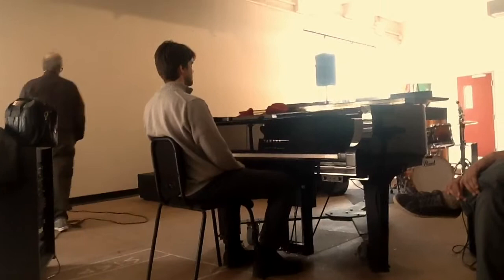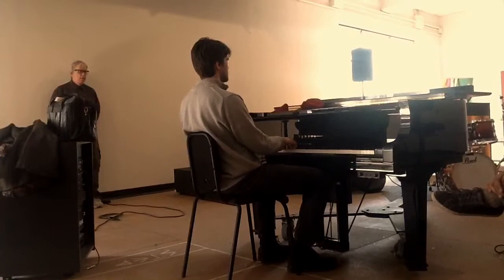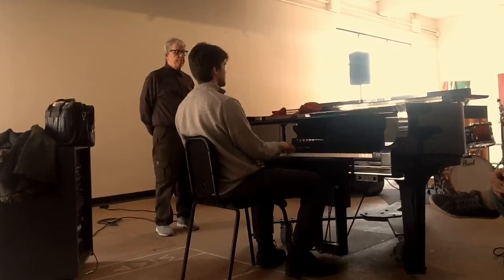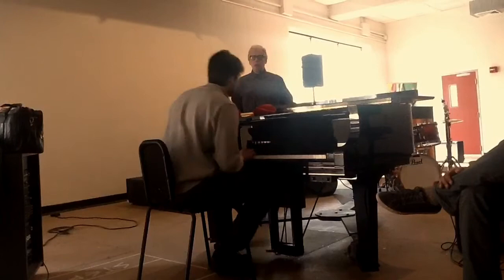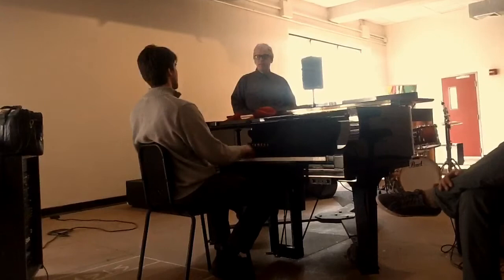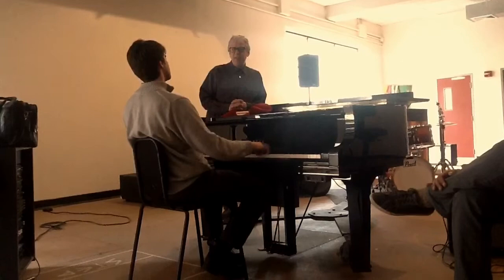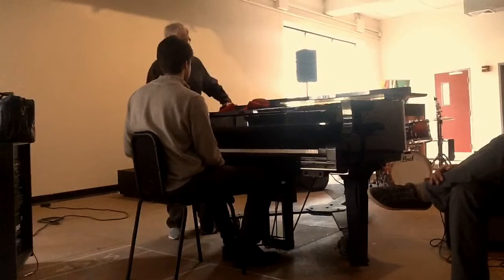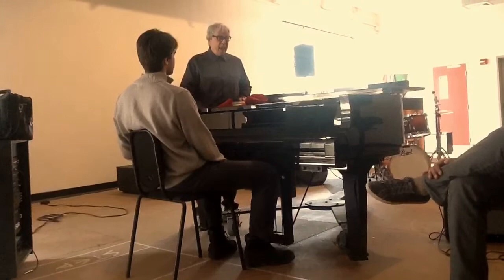Effortless Mastery - Kenny Werner: The First Step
Recorded at an Effortless Mastery class at Berklee College of Music in Boston